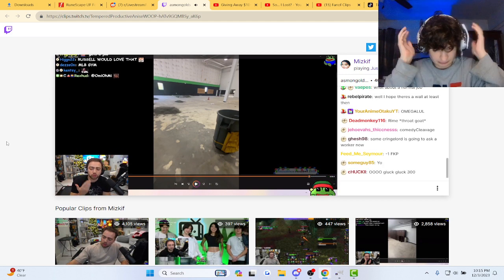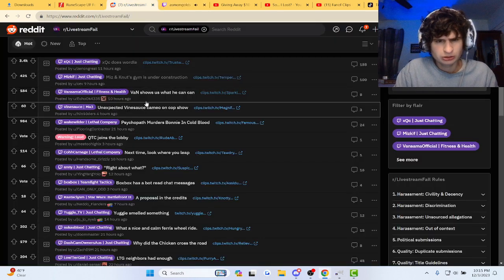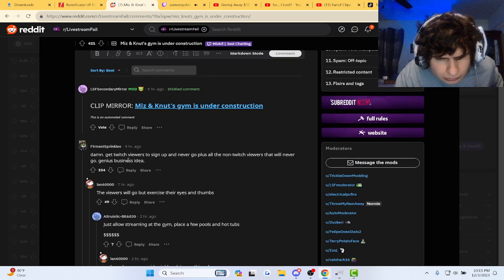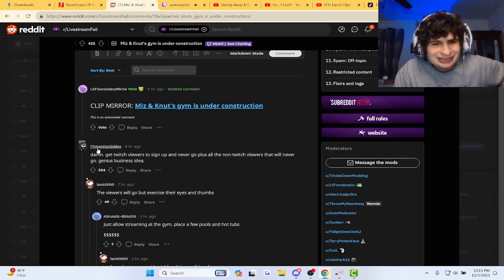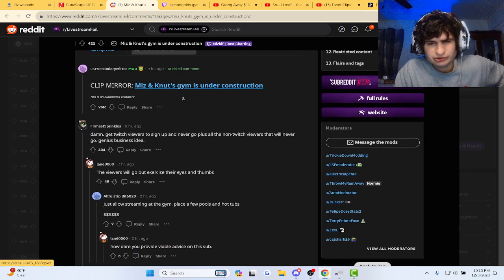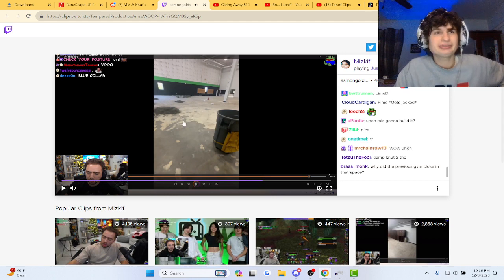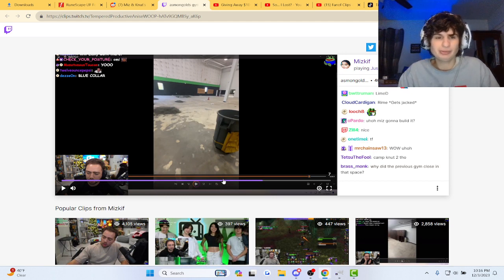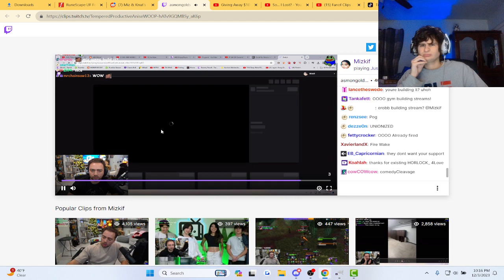Fanof reacts to Mizkif and Knut's new gym